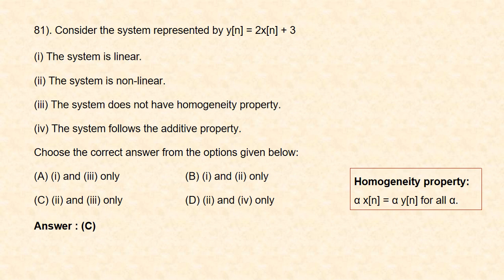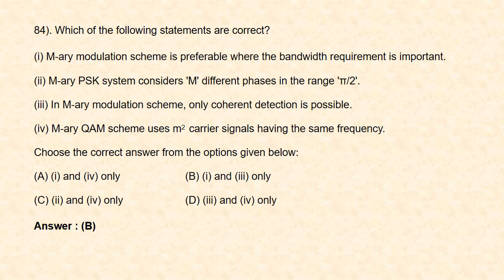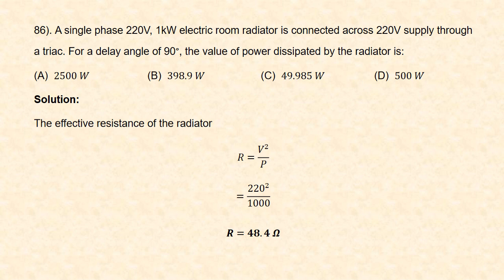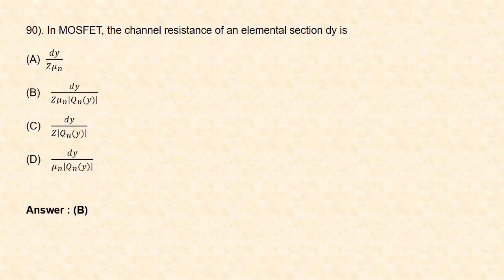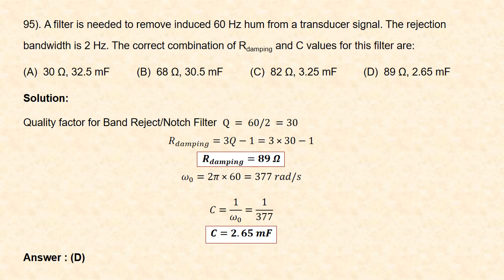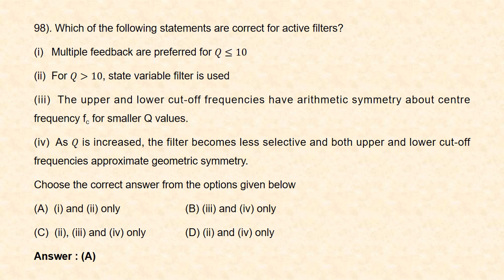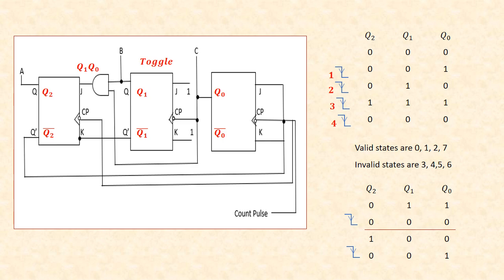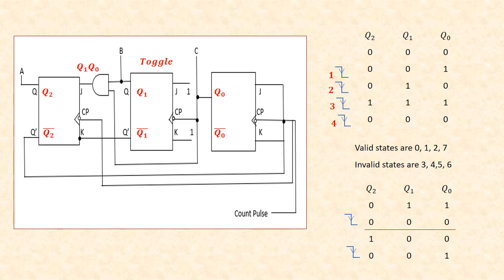UGC NET Electronic Science (Dec 2020 & Jun 2021) Q81-Q100 Questions & Solution | Part-5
NTA UGC NET Electronic Science (Dec 2020 & Jun 2021) Part-5 Questions (81-100) explanation with detailed solution.

Write a review or ask me your doubt about the questions. I will be very happy to answer you.